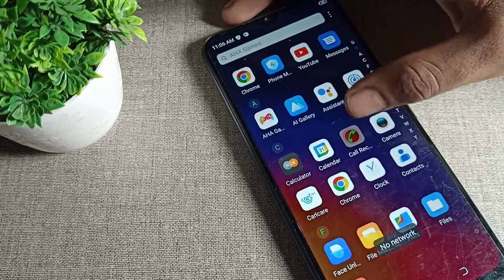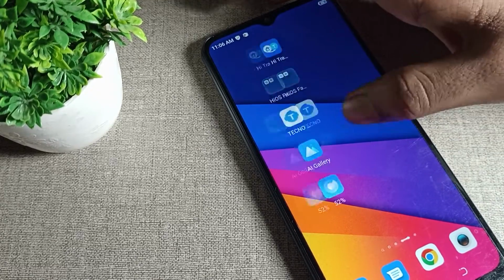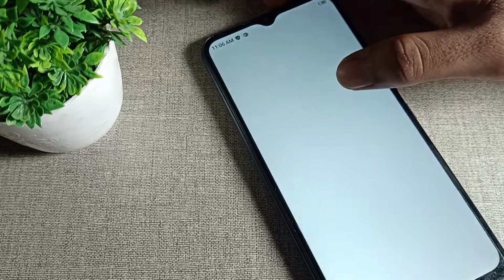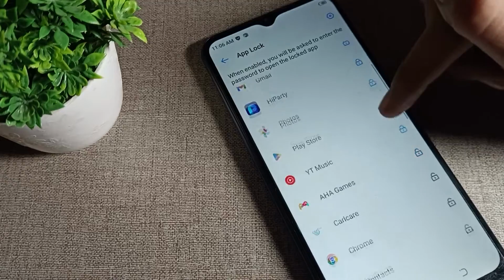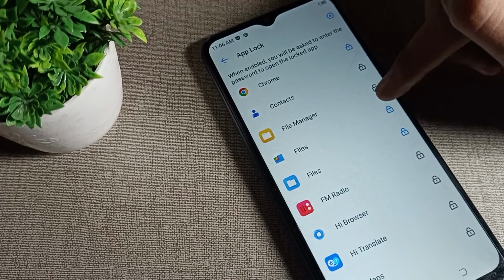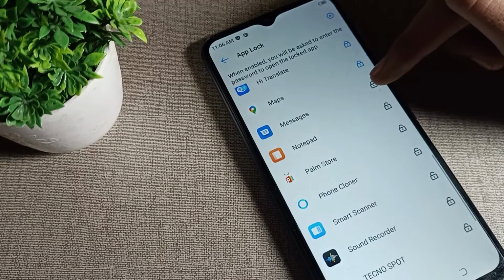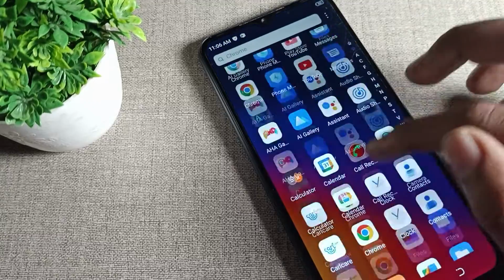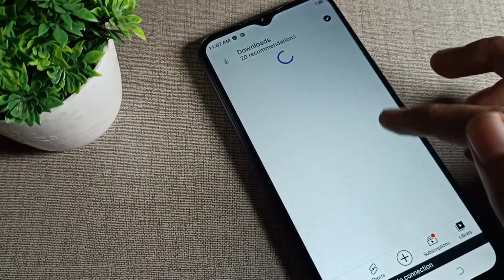AppLock Setting Tecno Spark 7p phone, how to Lock App's